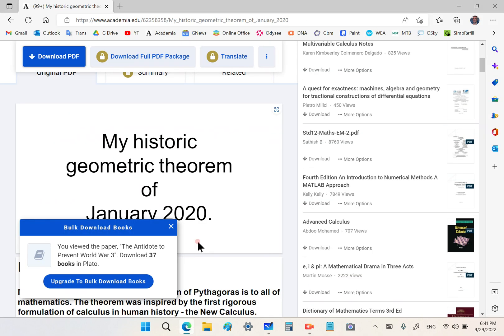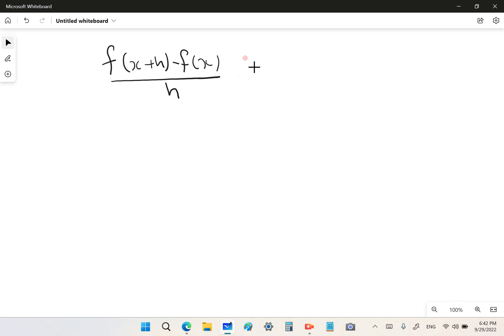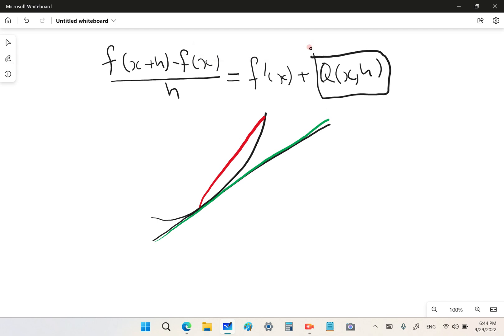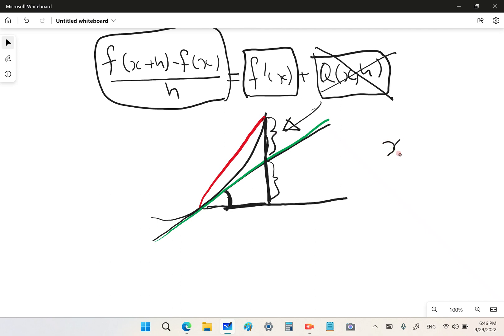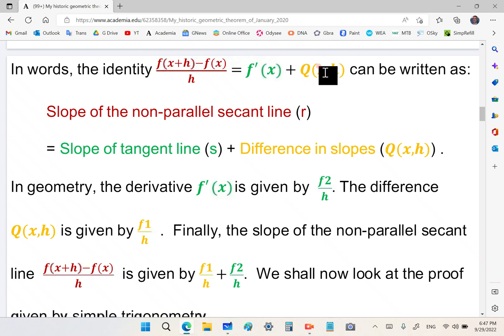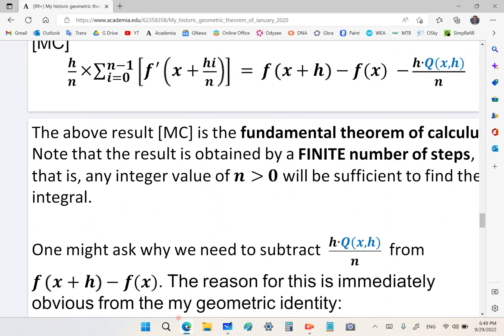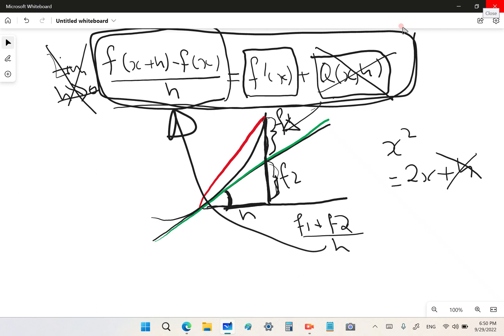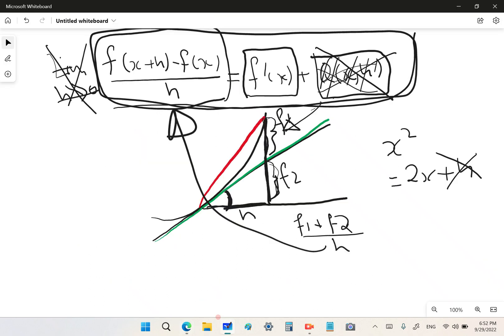The Great Embarrassment: There was never a need to rigorise calculus.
I solved the tangent line and area problem, not Newton or Leibniz or anyone else who came before me. It was I who was first to fully understand the reasons calculus works and to set the theory straight. However, the jealous bastards of mainstream academia rather than embrace and welcome me, destroyed my life. What I reveal exposes them for the utter frauds and rubbish that they are. It shows their gross ignorance, incompetence and incorrigible stupidity. They are vile and rotten to the core - all of them, even those who know I am right and keep silent.

There never was a need to rigorise calculus. Newton's methods worked even though he didn't know why. I told you why. It takes sheer genius such as me to teach utter fools such as one finds in mainstream mathematics academia. They are embarrassed as they should be. But rather than thank me, libel and denigrate my name by calling me a crank. Gosh, if I am a crank then what are they but absolute lunatics.

Calculus works because of the Mean Value Theorem and does not require any limit theory whatsoever:

I solved the tangent line and area problem because I was the first to understand and fully explain why Newton's methods work:

The BIG LIE: "Calculus was made rigorous" is an embarrassment to any mainstream mathematics academic, because there was nothing to rigorise with respect to the derivative:

Mainstream mathematics academics don't even have a formal definition for the most important object in mathematics: